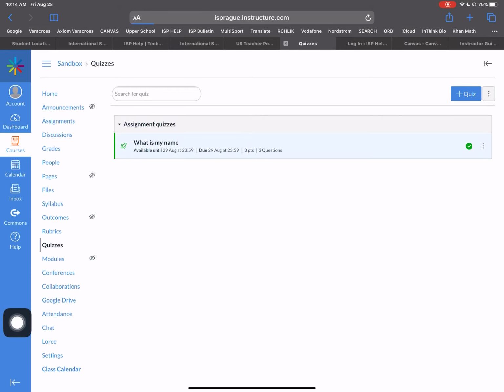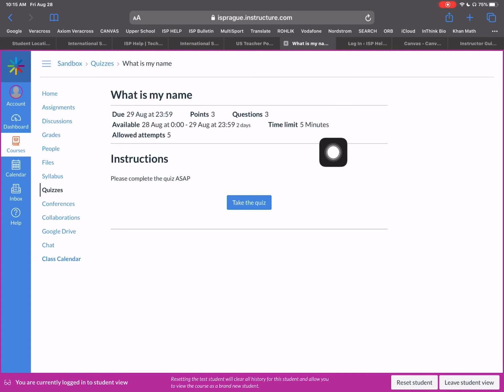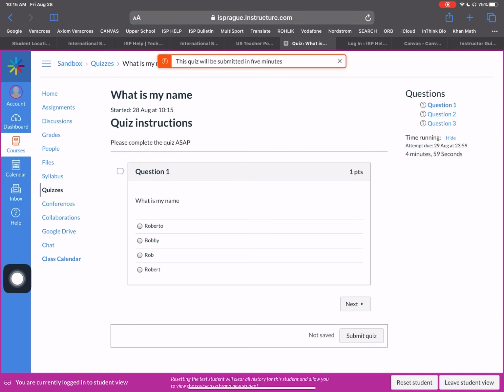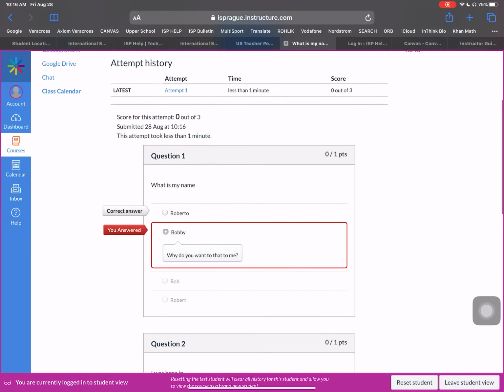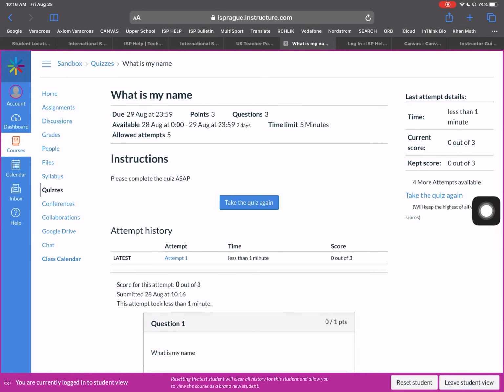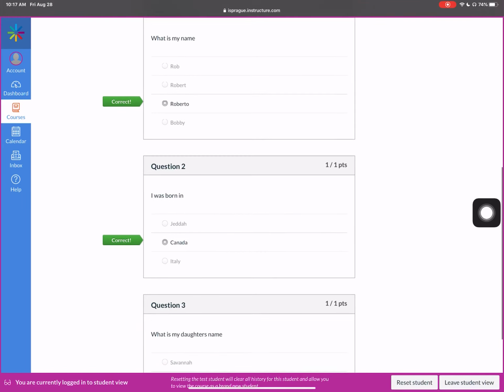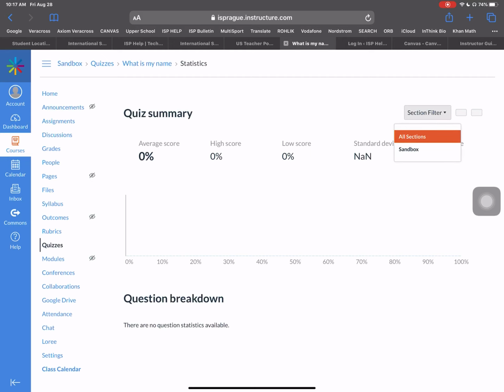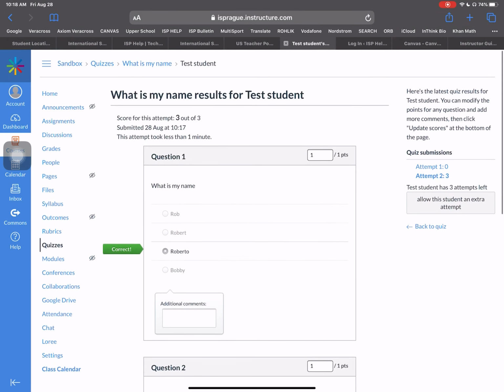Canvas Quiz Student View and Results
What it looks like for the kids taking the quiz and the results of the quiz